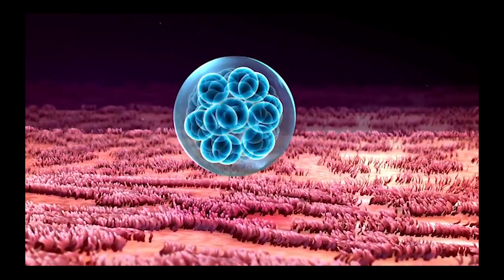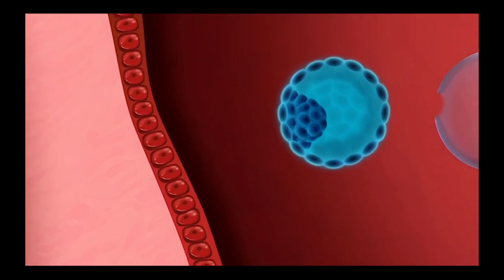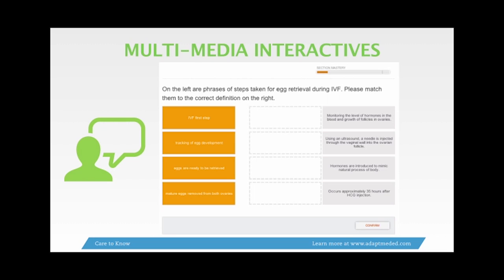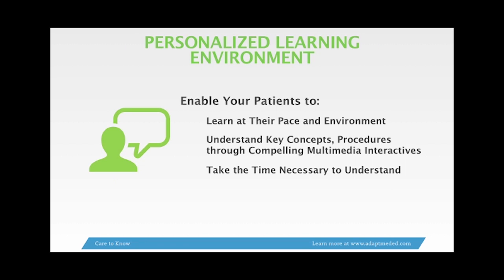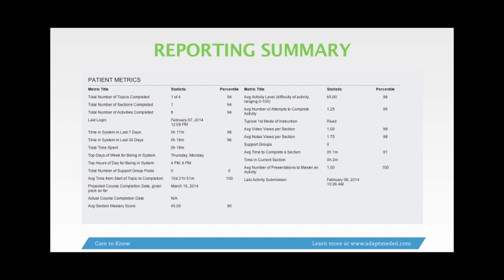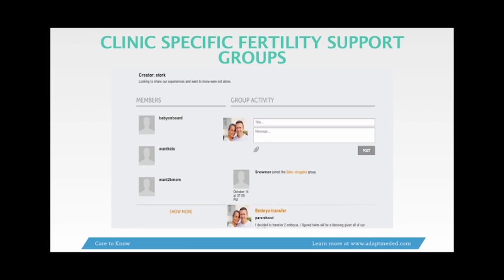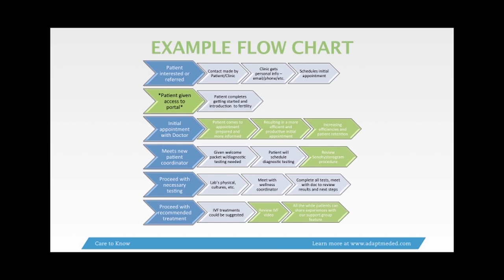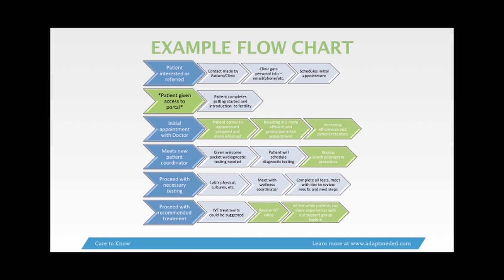Adapt Medical Education - Fertility Issues and Infertility Treatments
Adapt Medical is the next generation of patient education.  Our cutting edge 3D animations, videos and adaptive learning platform educates your patients about fertility issues through:

Professionally Produced, Doctor Reviewed Interactives & Video
Clinic Branded, Controlled & Customizable Information Platform.
Patient Support Via Private Messaging Network.

Visit us at adaptmeded.com to find out more.